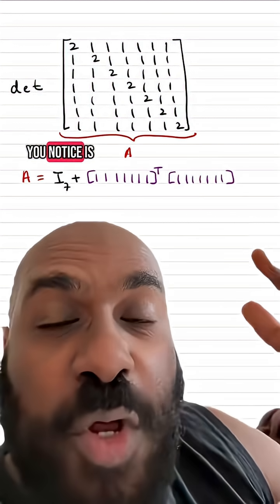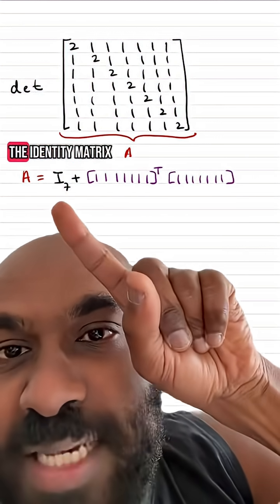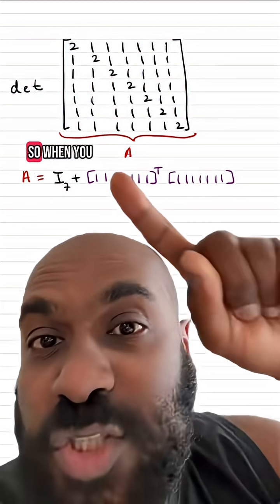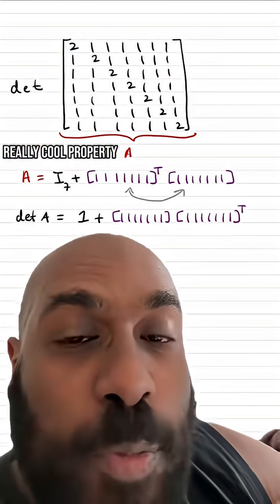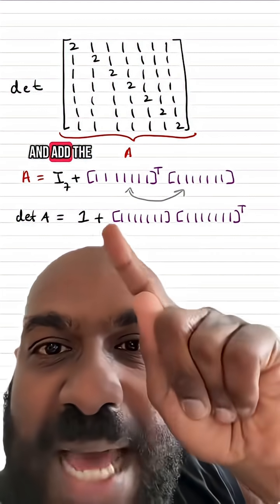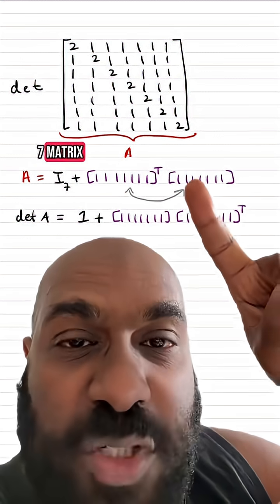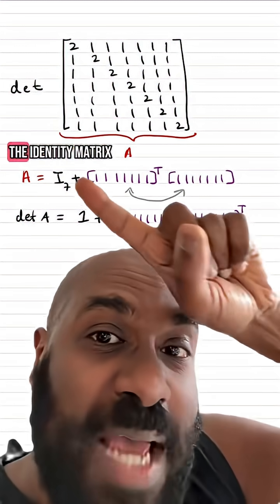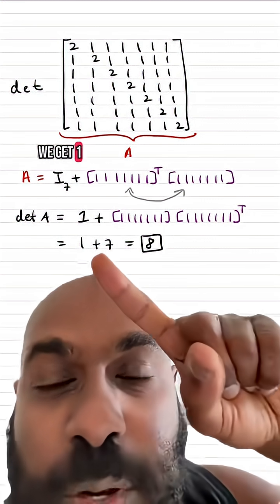A Determinant Trick